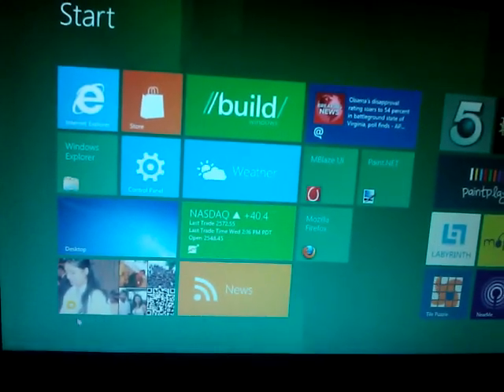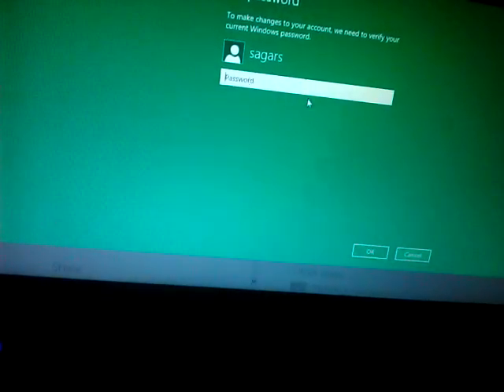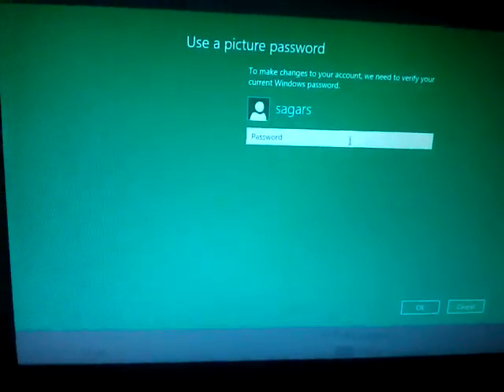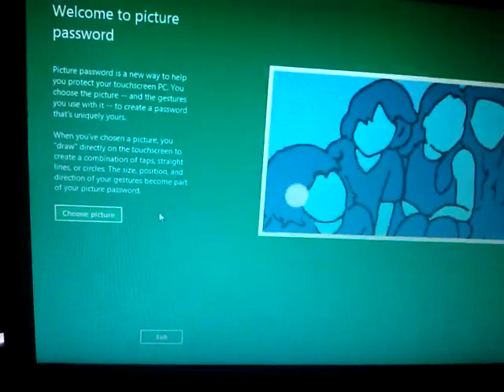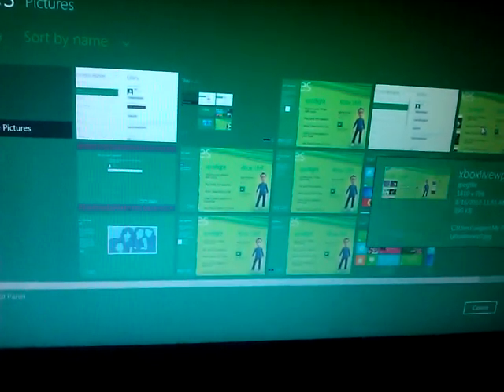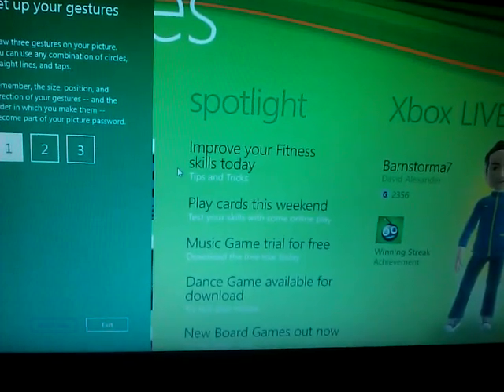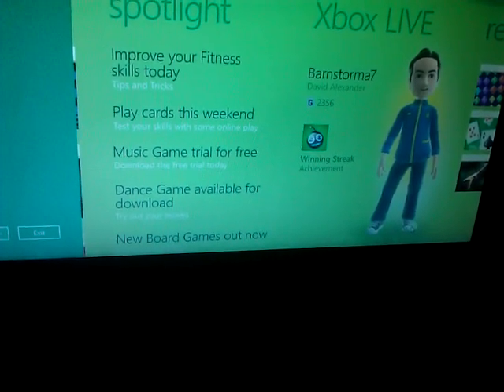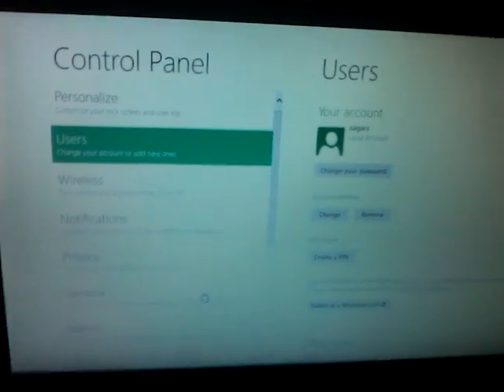[How To] Create a Picture Password on Windows 8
Create the picture password in the windows 8 developer preview build